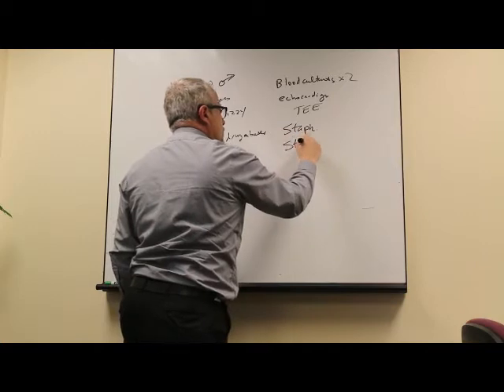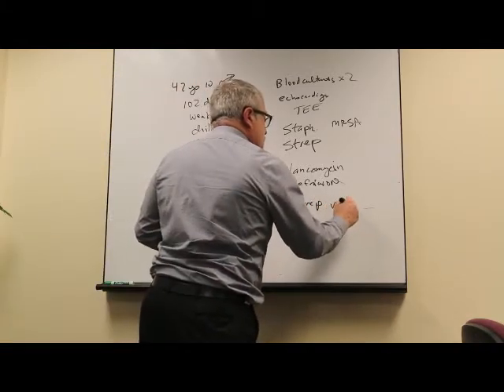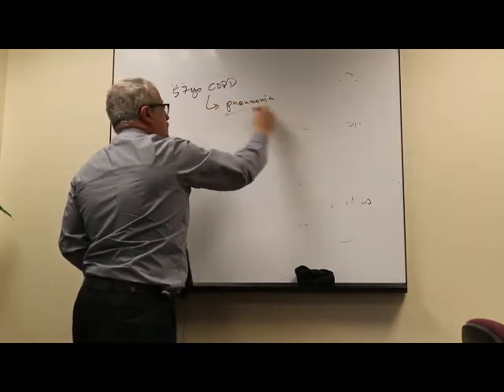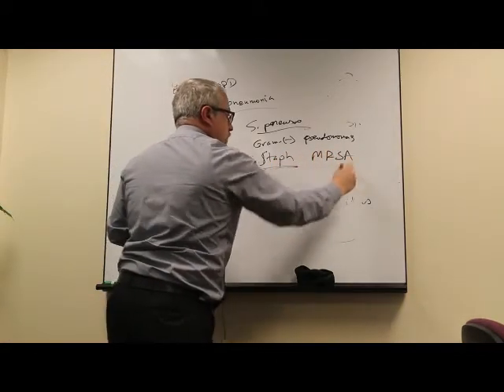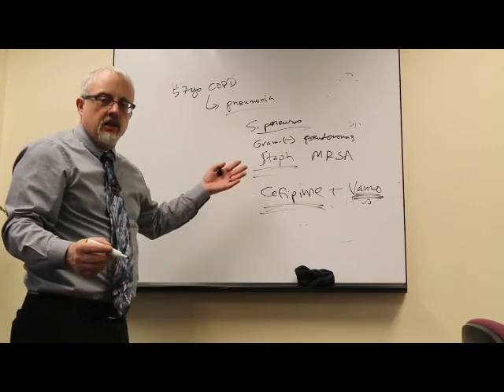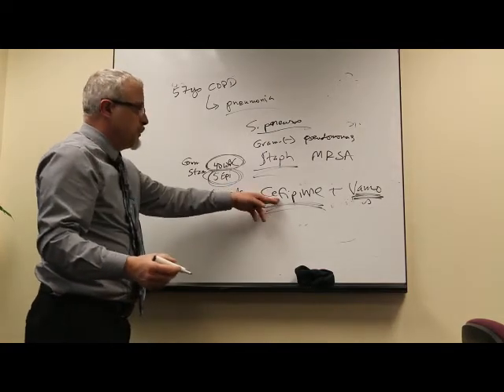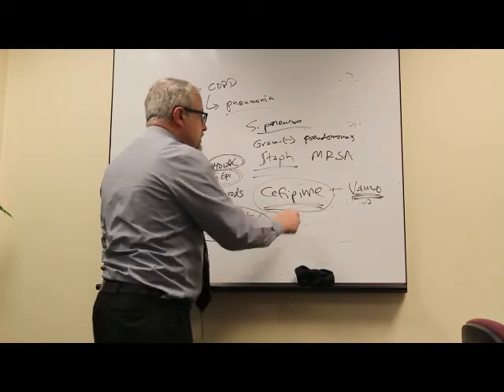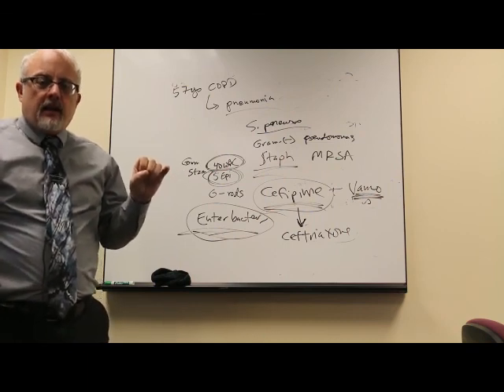Penicillin-Cephalsporin Cases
Two cases to illustrate some points about cephalosporins., penicillins
and antibiotic principles